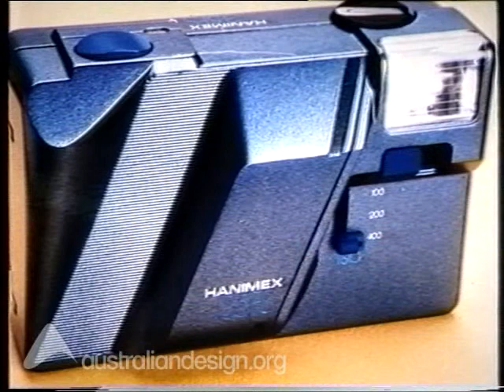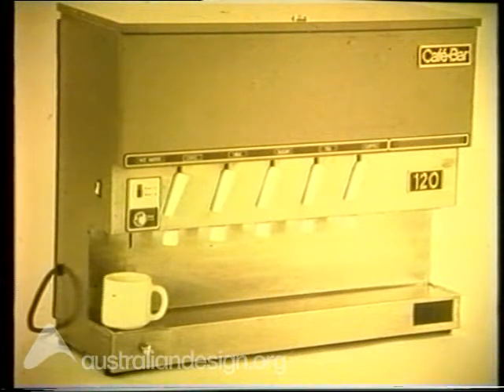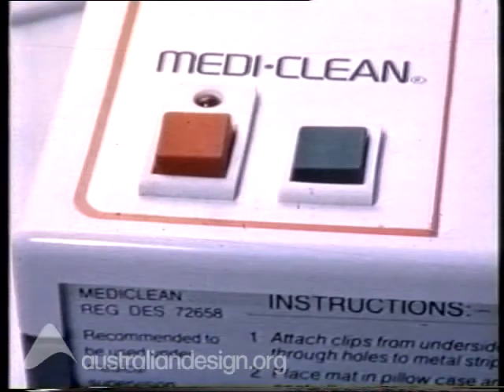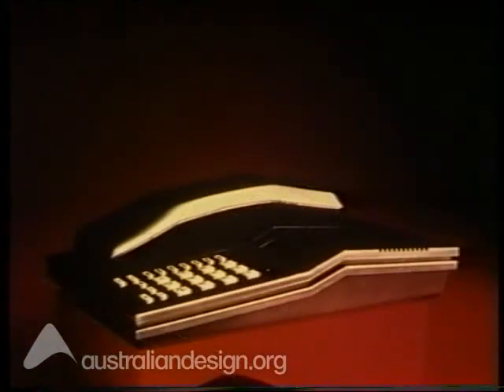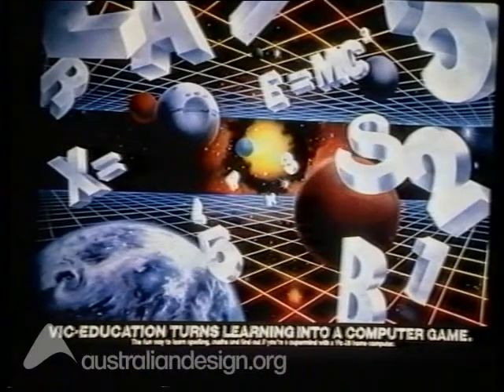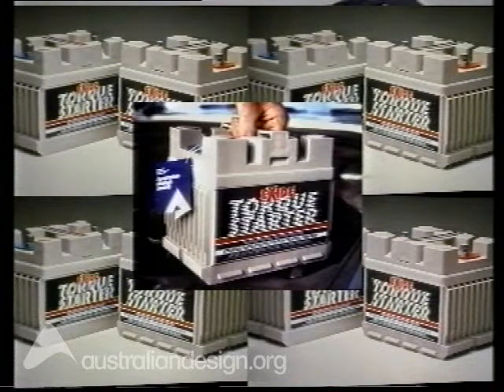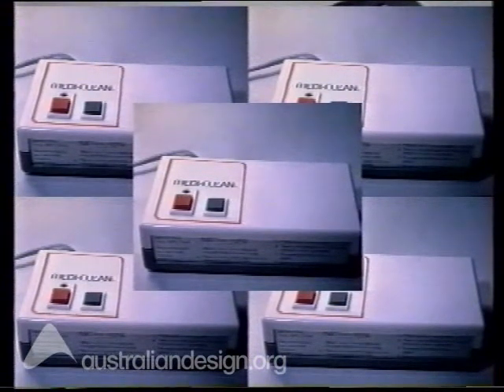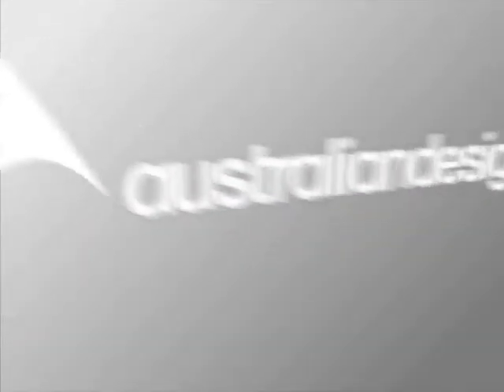The Inventive Australians - 1988 Industrial Design Film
'The Inventive Australians' was produced in 1988 by the Industrial Design Council of Australia to showcase past winners of Australian Design Awards.